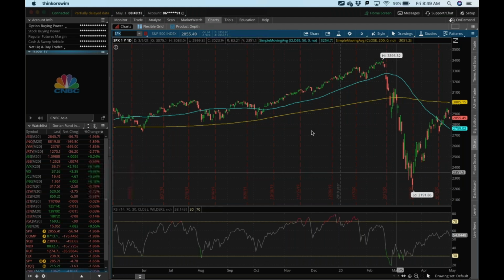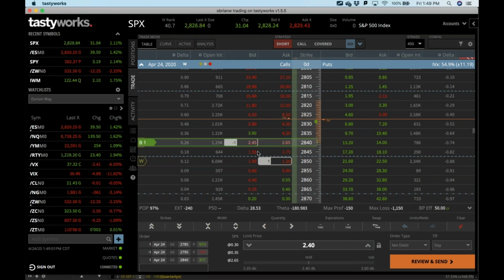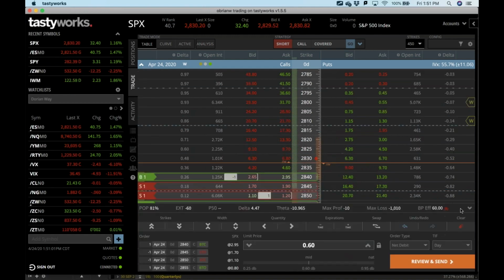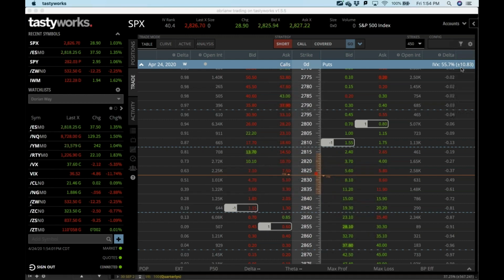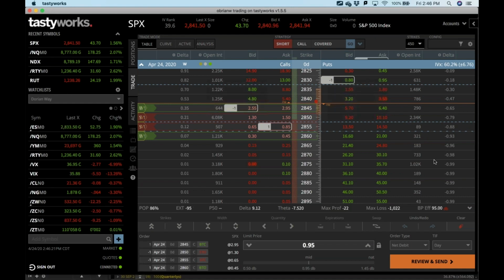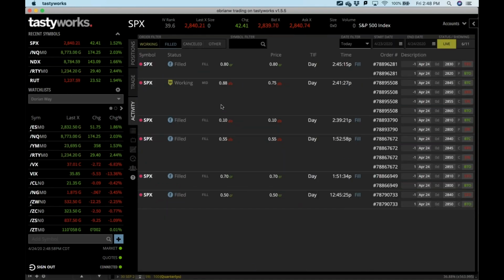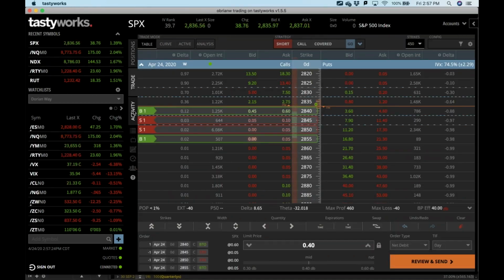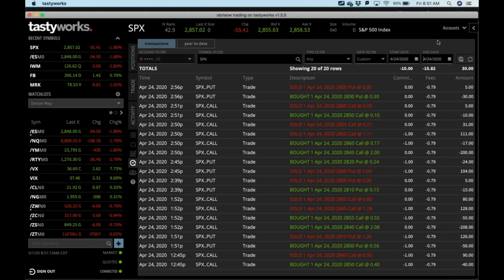Fixing a Day Trade in the SPX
Day Trading the SPX is becoming a very popular trade. But what should be done when things go wrong? We will provide some answers in this video and in some videos, we will release soon.